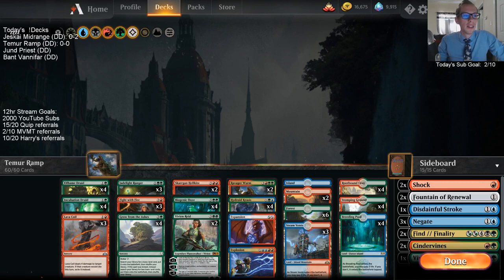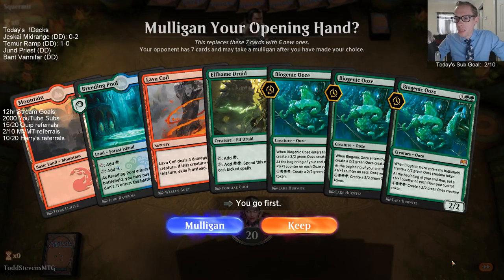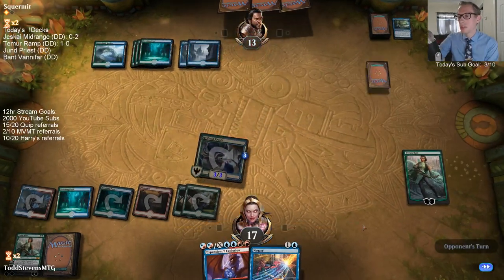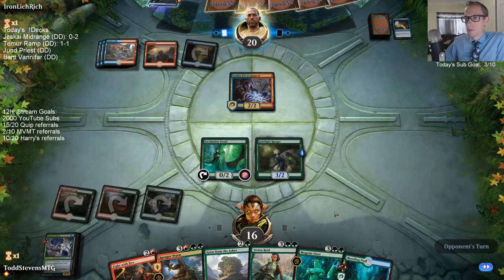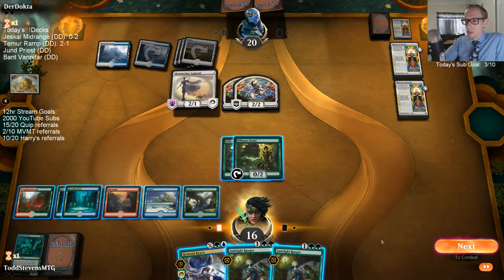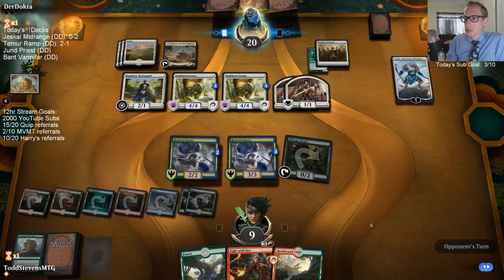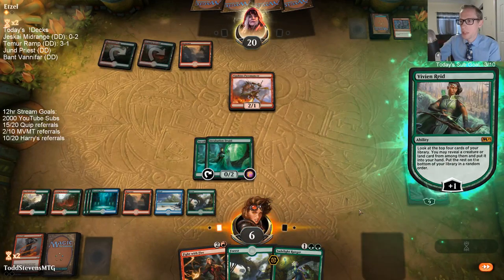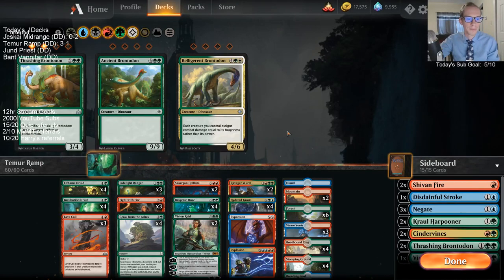Temur Ramp! MTG - Standard, 3/15/19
Ravnica Allegiance Standard Temur Ramp Broadcasted Live on Twitch by Todd Stevens on 3/15/19

Harry's:
Harry's delivers a close, comfortable shave at a fair price.
*If you make a puchase with Harry's you also can get a donation deck for only $10.*